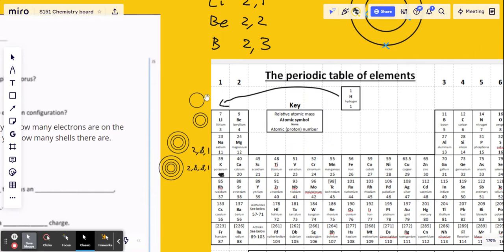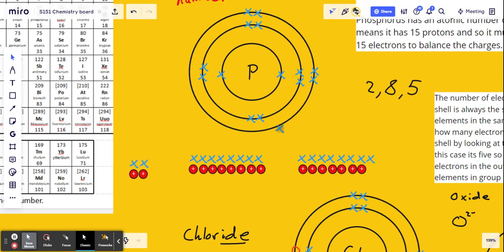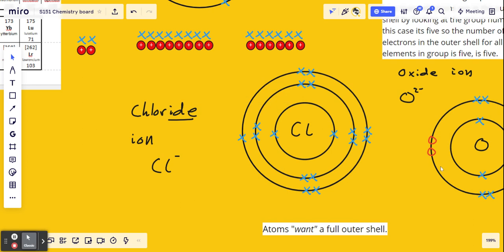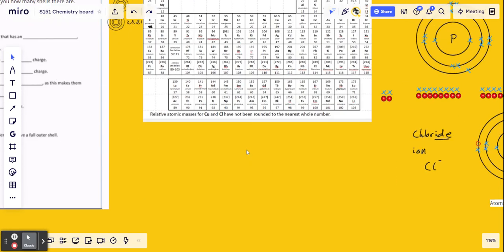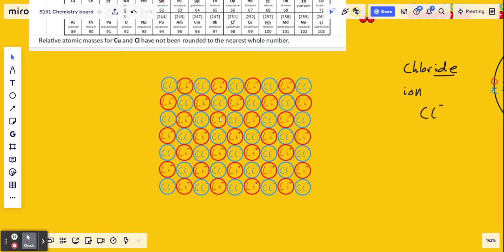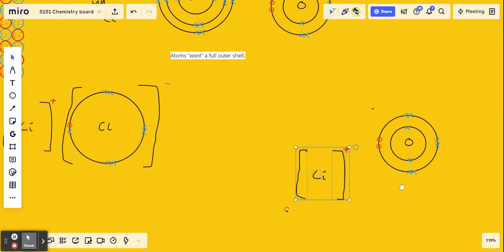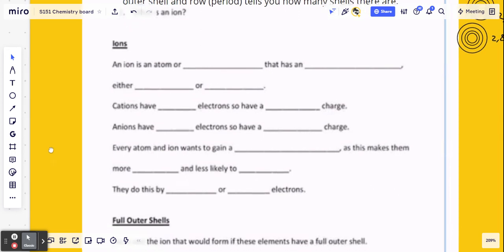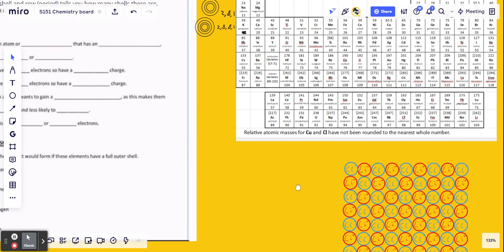S151 overview of ionic bonding (GCSE Chemistry)